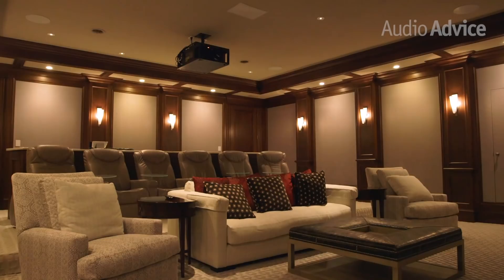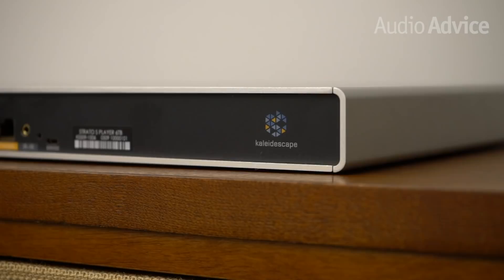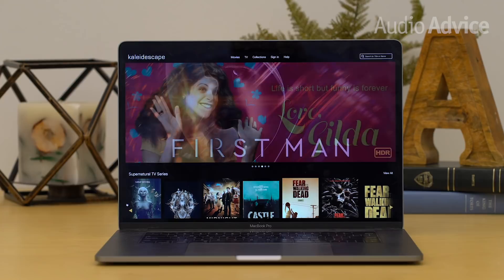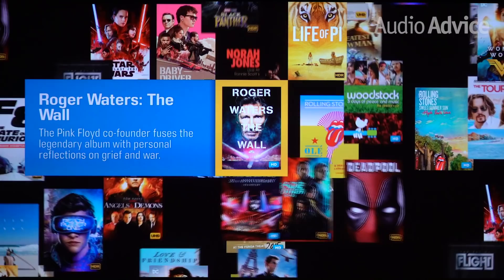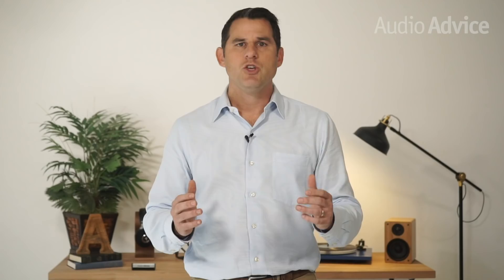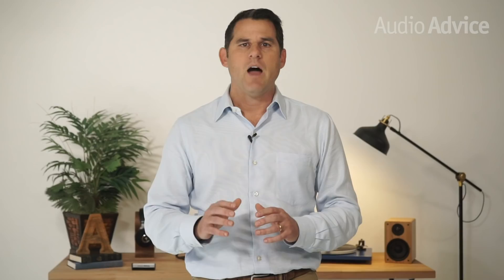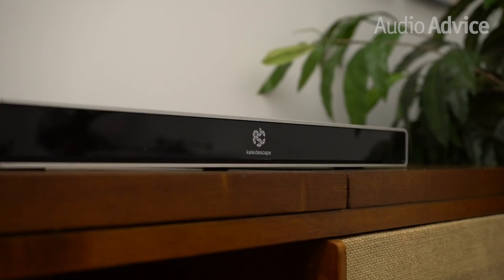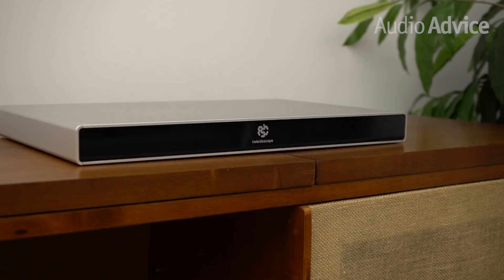Kaleidescape Strato S Movie Player Review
The Kaleidescape system allows you to purchase movies and store them both in the cloud and locally on the Strato player which resides in your house and serves like a super high end movie management system and player.  It is currently available in both 6TB and 12TB sizes but you can easily expand it.

The build quality of the Strato is superb. The brushed aluminum case is very well machined like you would expect for something in this price range. The only thing on the front panel you will see is the Kaleidescape logo which lights up when the unit is powered.

The rear of the Strato is pretty simple, with a connection for the external power supply, an HDMI output, an audio only HDMI output, a toslink and coax digital audio output, a USB connection, an ethernet connection, and a rear IR input to keep the front panel clean with an IR control system.

The Strato by itself is an amazing piece of gear, but when you couple it to the Kaleidescape movie store, there is nothing out there that can even come close.  The way the two work together is just a thing of beauty!

Let’s first talk about the movie store. You can access the store through the on-screen interface, a computer, or tablet.  I need to get across a clear distinction about the Kaleidescape store compared to Netflix, Apple, Vudu, Amazon or any of the other on demand movie services.  With Kaleidescape, you actually purchase the movie and it is downloaded to your system.  The downside is that it takes an hour to two to download so you’ll want to pre-order movies if you want them right when they become available. There is a huge advantage however to this method which I’ll go over in the performance section.

Finding a movie in the Kaleidescape store is a breeze. Most online services have about a dozen or less movie categories.  Kaleidescape has 18 categories and over 80 different collections!

Another great feature of the Kaleidescape system is how you can manage your movie collection. You can link up to 5 systems together, which is really handy for people with vacation homes. Within the interface you can decide which movies will download to each home.

The basic Strato will hold about 105 Ultra 4K HDR movies or over 600 DVD quality movies.  What happens when you run out of space?  Well, you have two options.  If you want to be able to see all of your movies at once, you can purchase a Terra external drive, or you have the ability to remove movies from the Strato, and put them back on at a later date.  So effectively you can manage as large a collection as you want.

You can sort your collection by every category you can imagine, even including playing time if you’ve got for instance, only 90 minutes before heading out!  You can even set up your own collections!

Kaleidescape has booked marked the top scenes from movies and the songs from concerts.  So you can click straight to a song and it will start playing immediately with no FBI warnings or previews.  It’s almost impossible to describe how this experience changes the way you enjoy your home theater.  The system will show you all of your recent downloads and any movies you have paused so you can click on them and they will immediately resume where you left off.

The Kaleidescape Strato has the best quality audio/video player on the market.

When you compare a 4K movie on the Kaleidescape to streaming 4K from Apple, VUDU, Netflix, or Amazon, it is simply night and day. It completely blows streaming out of the water!

What is so impressive on the video side is the total lack of noise.  The movie just looks like a super high resolution still picture.  You never see any trace of artifacts or motion noise.  Every detail is just super clear and colors are amazingly rich. It is really that clarity that sets it apart.

When you compare the Strato to a streaming service on the audio side, there is simply no comparison because the audio is heavily compressed by streaming services and is a fraction of the uncompressed bit rate from Kaleidescape!  I’ve even found that the Kaleidescape Strato produces deeper, faster bass, better Dolby Atmos effects, and a slightly smoother top end than even really high end Blu Ray players.

At $4,500 for the 6TB Strato, this is obviously a luxury product for people with serious home theaters.  However, if you’ve invested a lot into your theater and paid real attention to getting great picture and sound, if you can afford it, the Kaleidescape will totally change your experience.  In short, the Kaleidescape Strato is simply the best looking and sounding movie player in the world.